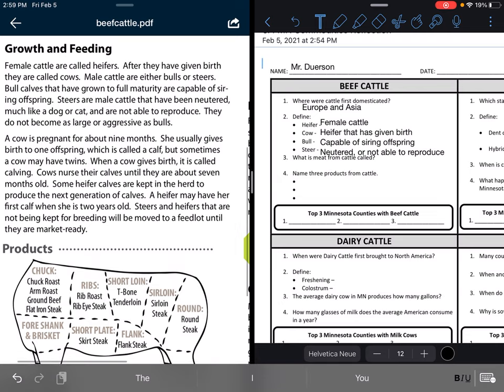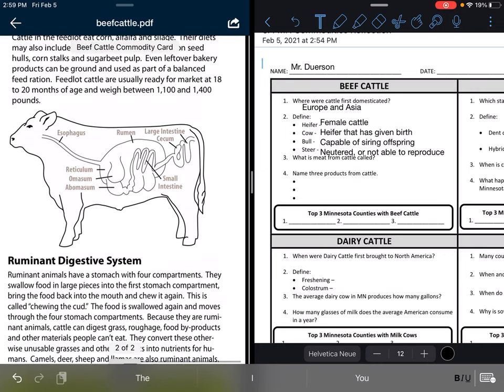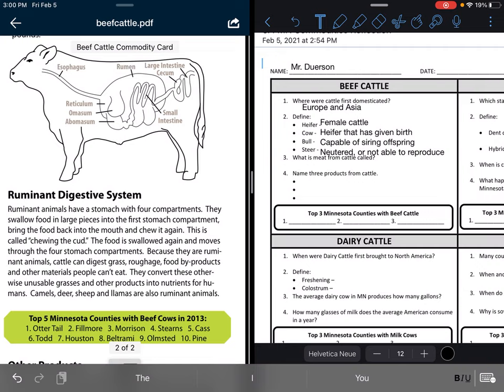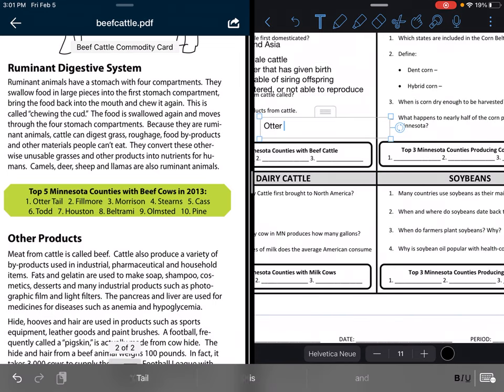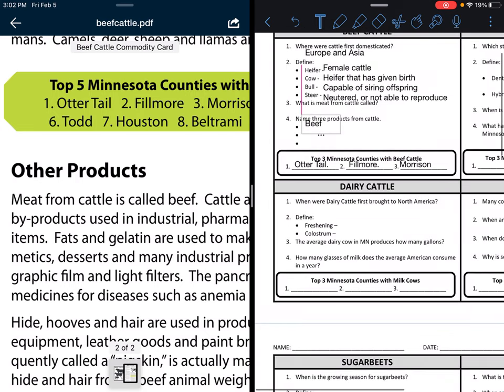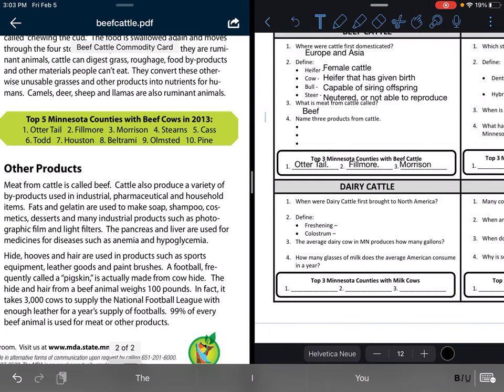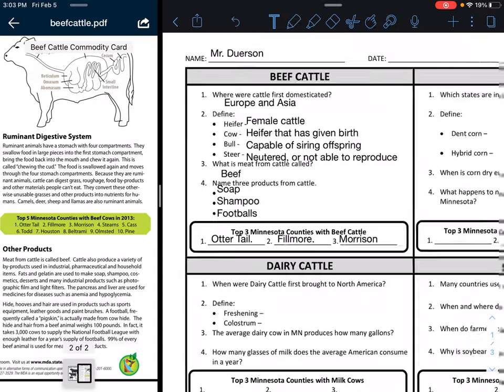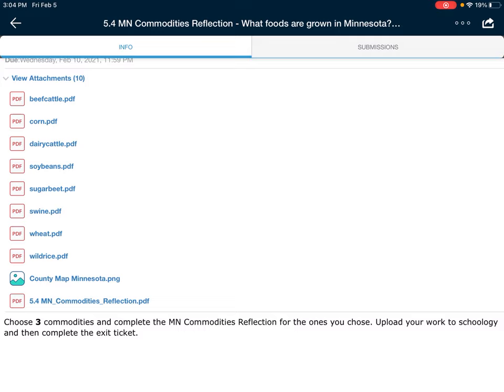5.4 MN Commodities (PART TWO)